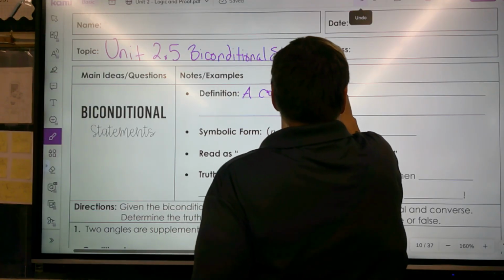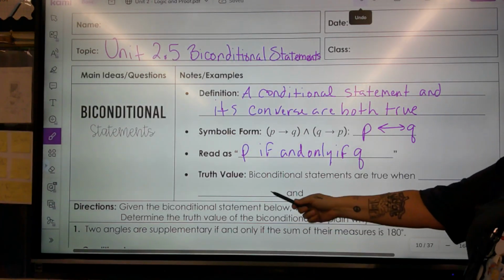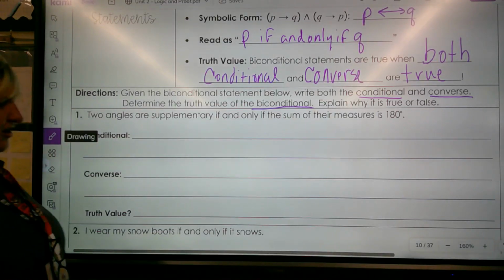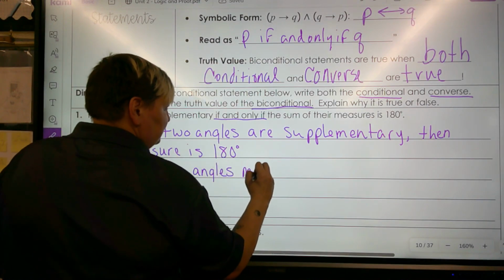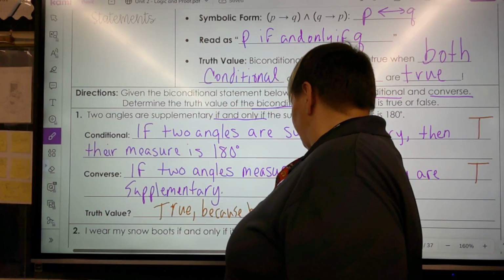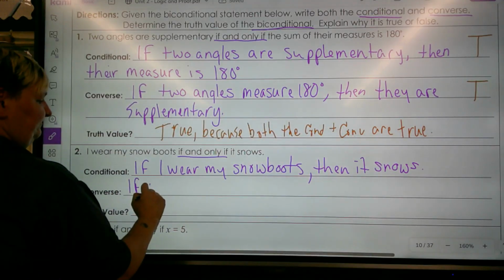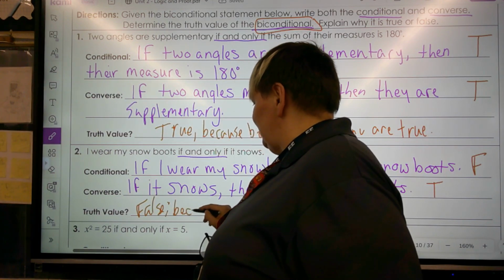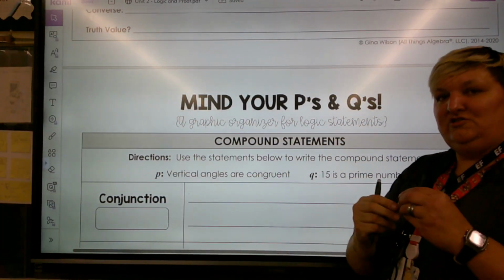Unit 2.5 Biconditional Statements